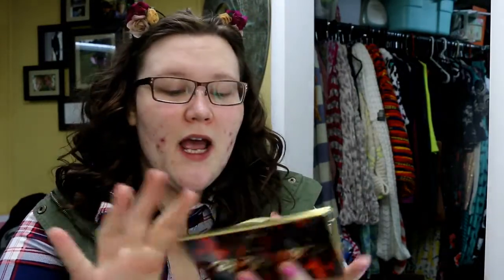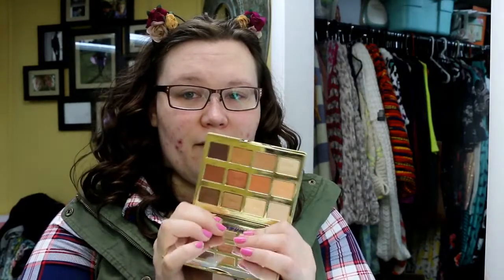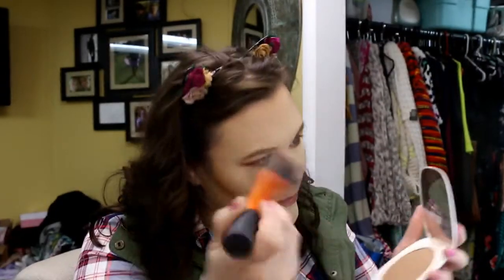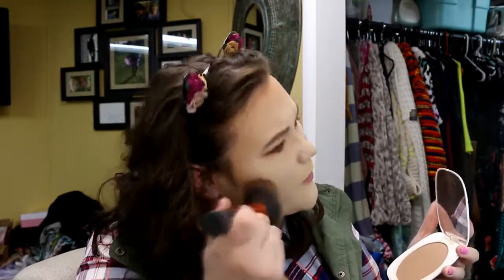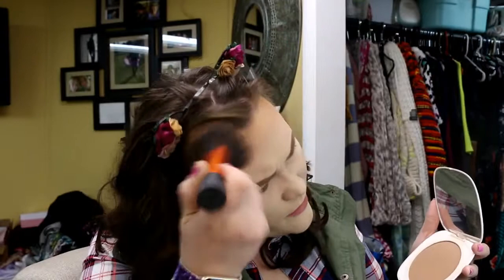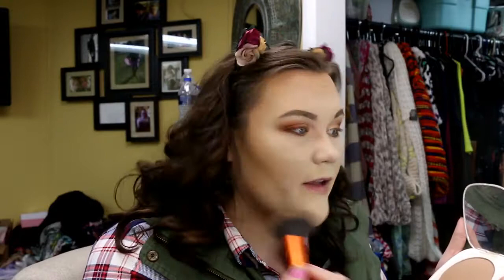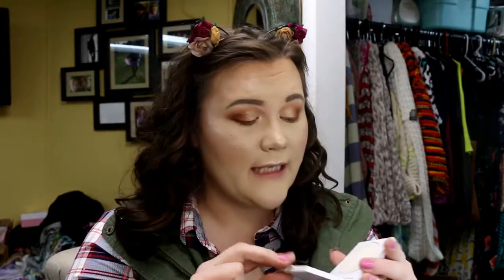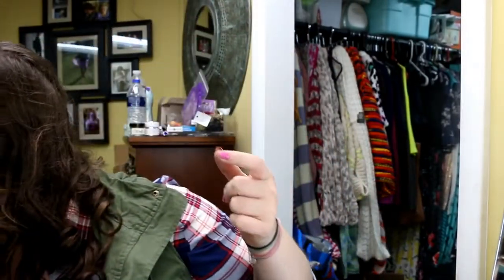GRWM-Featuring the NEW Tarte Toasted Palette!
You guys- I had a Halloween party this weekend and I decided what a better way to kick it off then to sit down and get ready with you all! And of course, while everyone outside was going to be getting their toast on, I figured we would get ours on too- Tarte style! As always- don't forget to leave some questions or things you want to know in the comments of this video for the next GRWM!!!